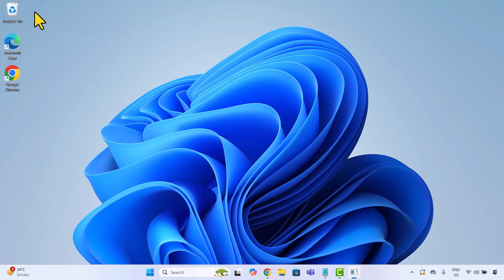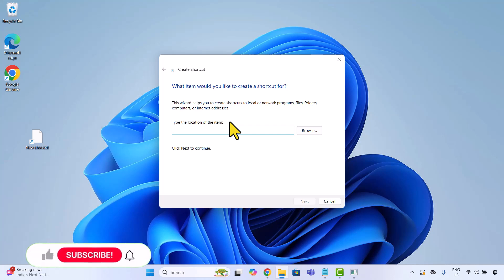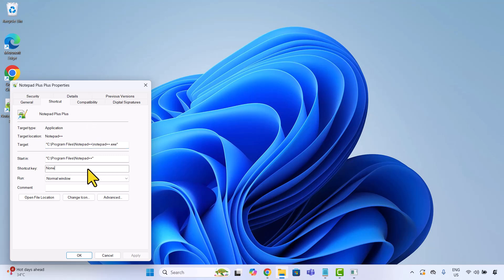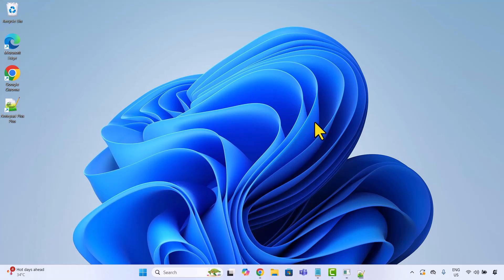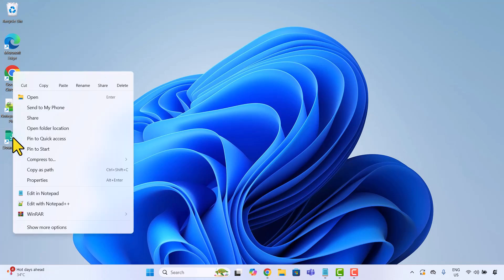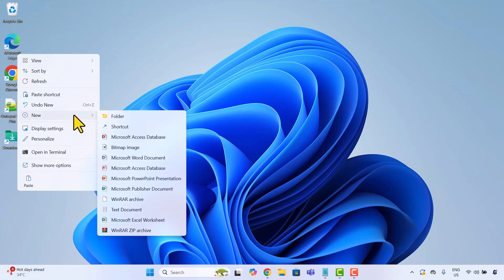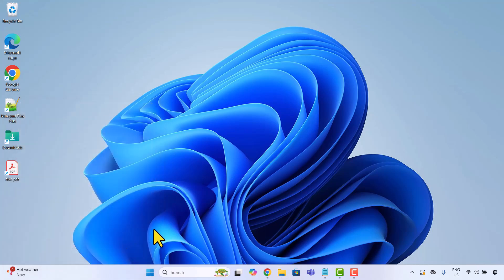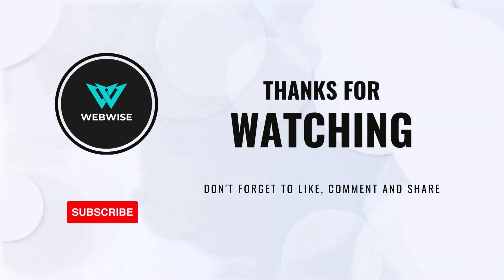How to Create Custom Keyboard Shortcuts in Windows 11 (No Extra Software!)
How to Create Custom Keyboard Shortcuts in Windows 11?
Learn how to create your own keyboard shortcuts in Windows 11 — for apps, folders, and files — using just built-in tools! No coding. No third-party software.

In this tutorial, you'll learn:

✅ How to create shortcut keys for installed apps (like Notepad++)
✅ How to assign a hotkey to open a specific folder
✅ How to launch a document (Word, PDF, etc.) with a shortcut
✅ How to remove or manage shortcut key conflicts
✅ Bonus: Organize all your shortcuts in one folder

🎯 Save time and clicks with custom hotkeys you’ll actually use!

📌 Works on all Windows 11 PCs
🛠️ Tools used: None — just native Windows functionality
👍 Like this video if it helped

👇 Drop a comment: What shortcut key did YOU create?

🧭 Steps to Create Custom Keyboard Shortcuts in Windows 11:
1. Create a Shortcut
Right-click on the Desktop
Select "New" → "Shortcut"
Browse and select the app, folder, or file you want

2. Name the Shortcut
Type a name (e.g., Notepad++, Downloads, ABC PDF)
Click "Finish"

3. Assign the Shortcut Key
Right-click the new shortcut → Click "Properties"
In the "Shortcut" tab, click the "Shortcut key" field
Press your desired key combo (e.g., Ctrl + Alt + N)
Click "Apply" → "OK"

4. Use It!
Press your chosen shortcut key anytime to instantly launch that app, folder, or file

✅ Bonus Tips:
Avoid system-reserved keys
To remove a shortcut key, click the box and press Backspace
Keep all shortcut files in one folder for easy access